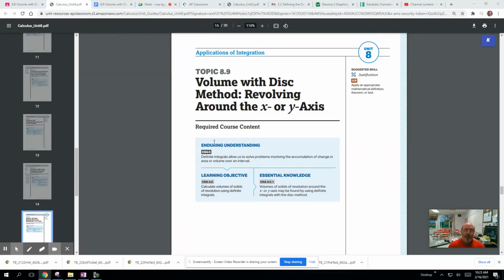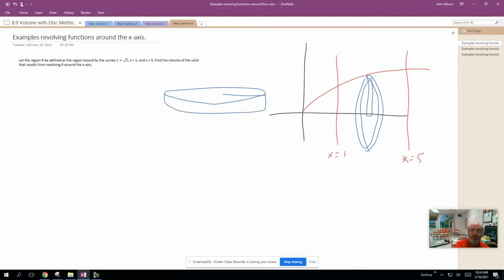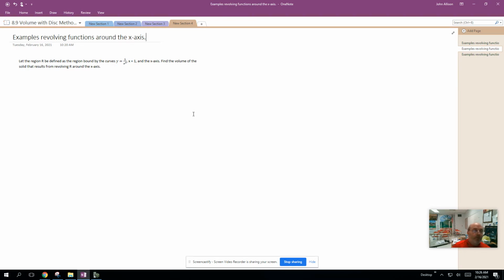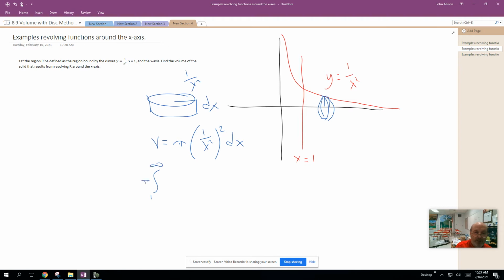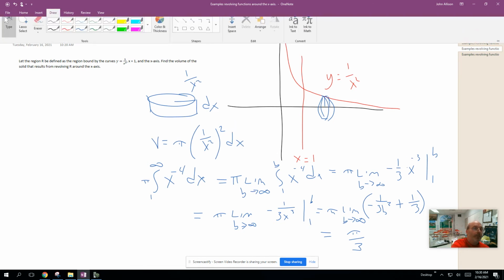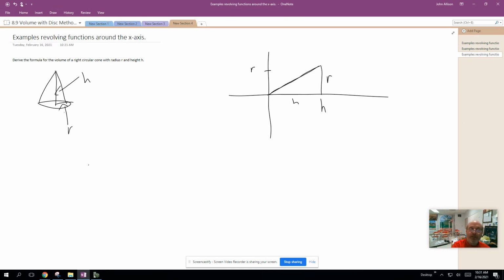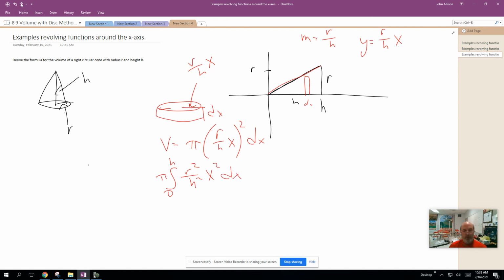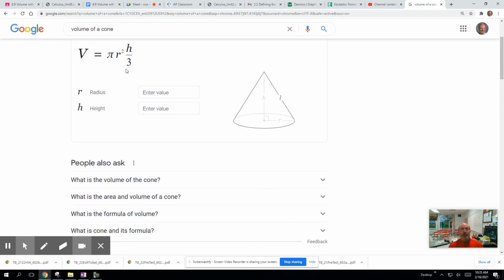AP CAL 8.9 Volume with Disc Method: Revolving Around the x- and y-axes (Part 2)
Examples using disc method to find volume of solids created by rotating a curve around the x-axis.